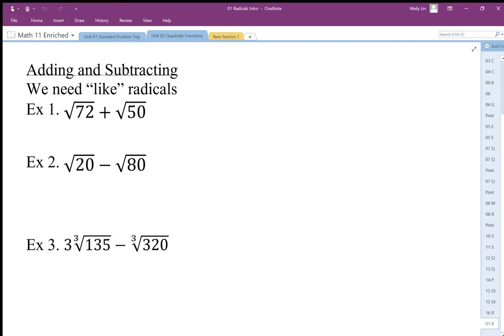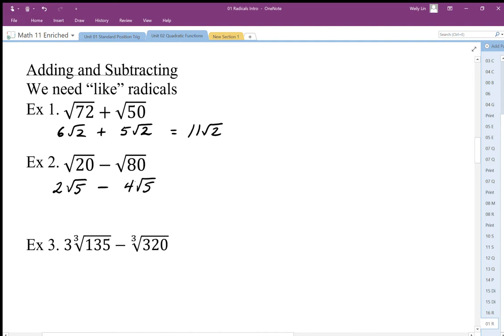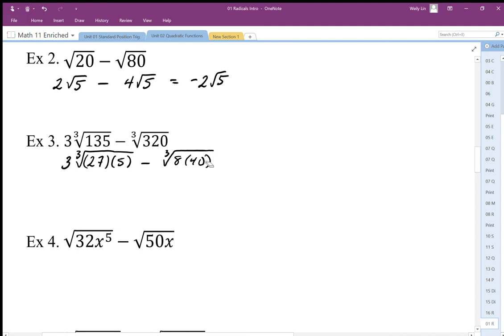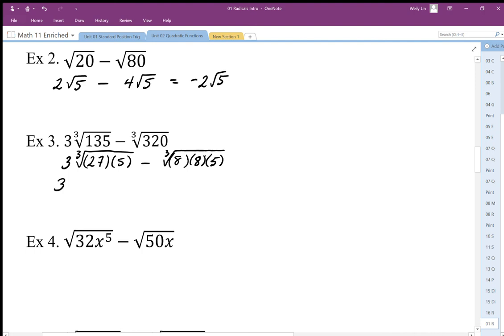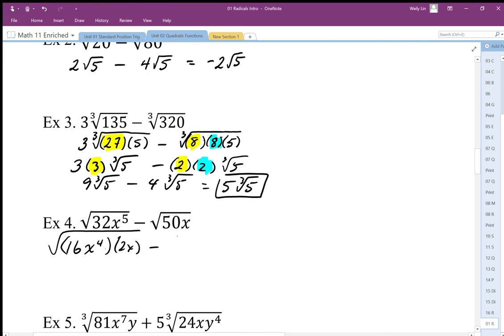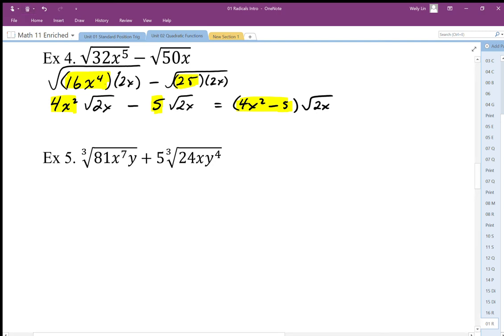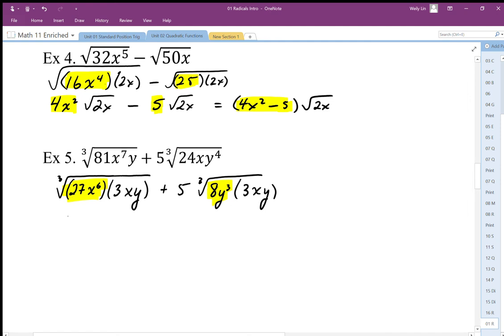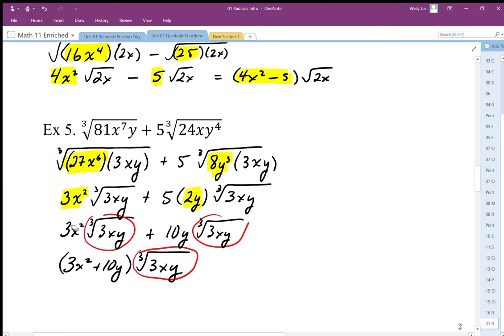01 Radicals Intro Part3